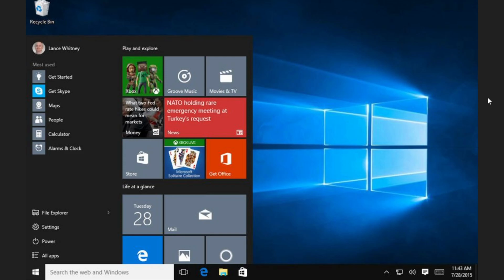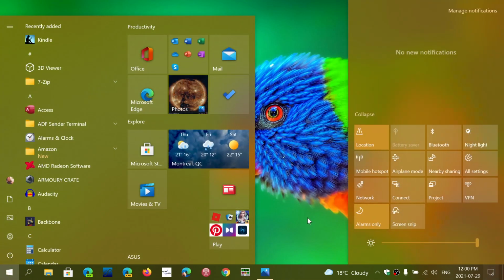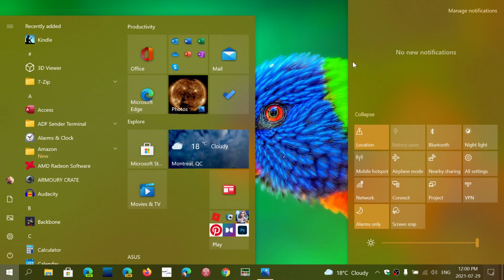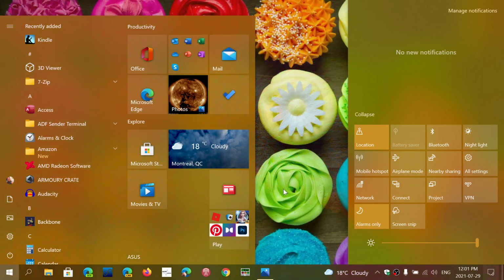Happy 6th Anniversary Windows 10 Now and Then and Windows 11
Windows 10 has gone a long way from 2015 until now